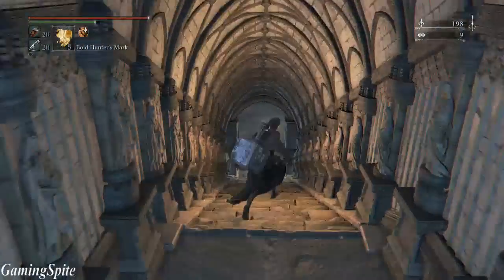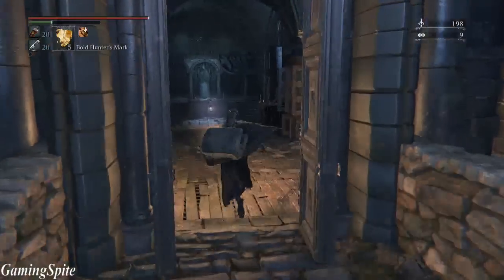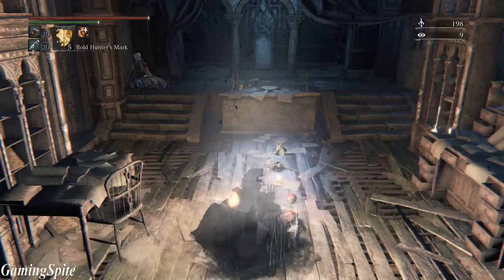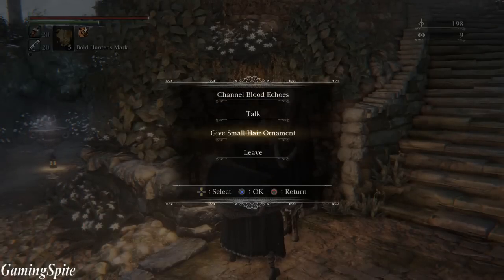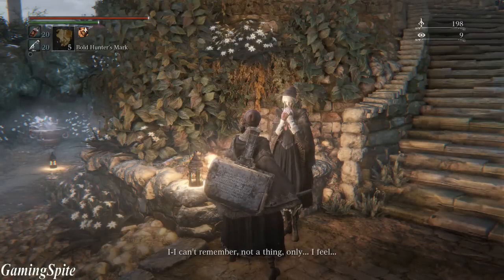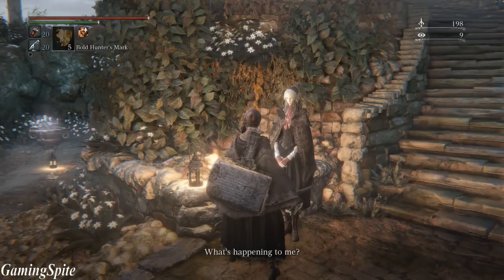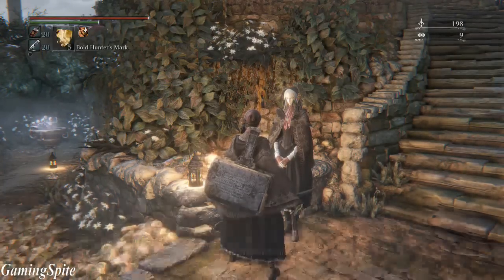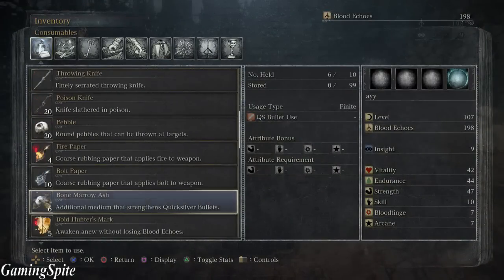Bloodborne - How To Get the Tear Stone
When you visit the old abandoned workshop you will come across a small hair ornament, simply go back to the hunters dream and give the ornament to the doll she will give you an item, nothing big so don't get too excited.

Bloodborne what to do with small hair ornament